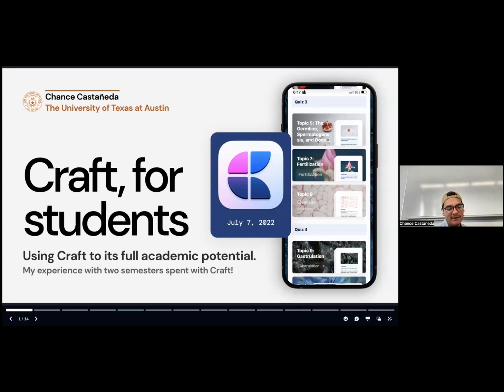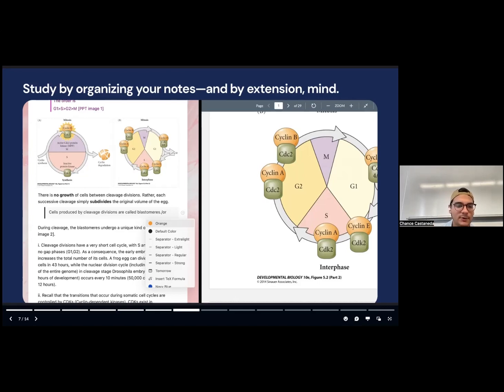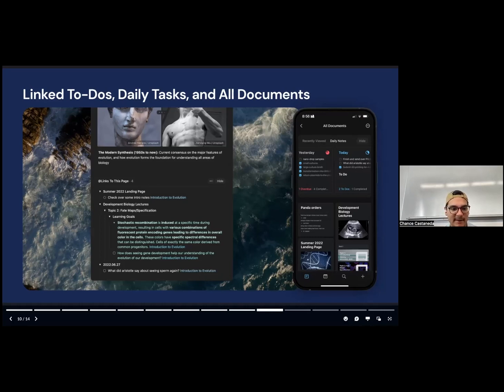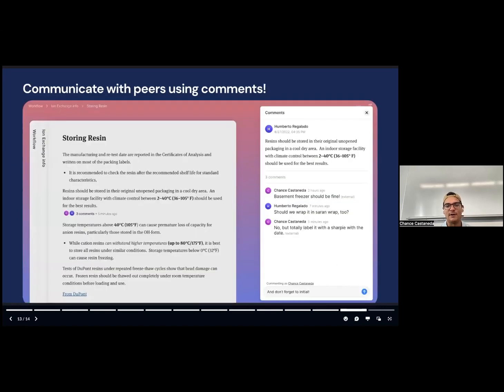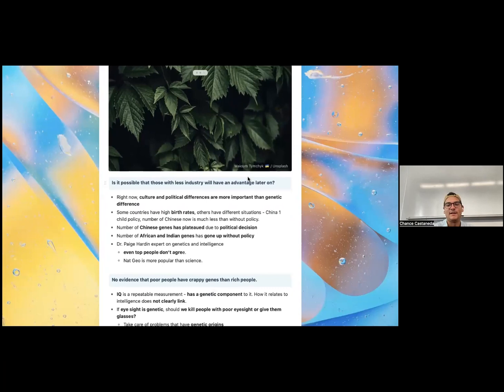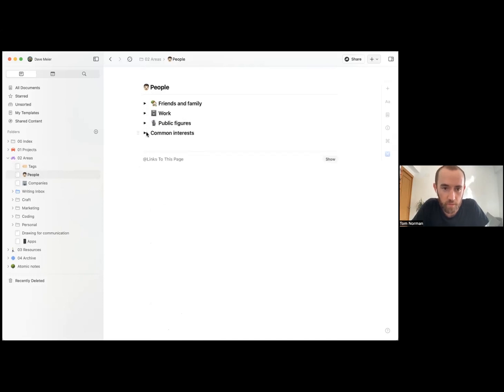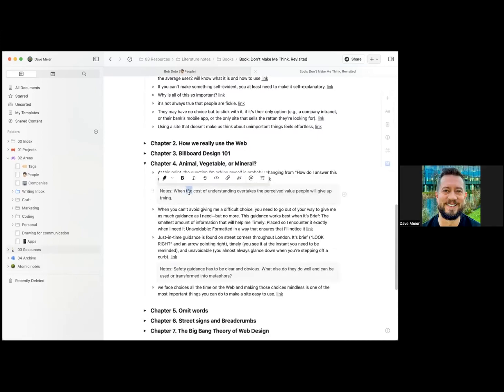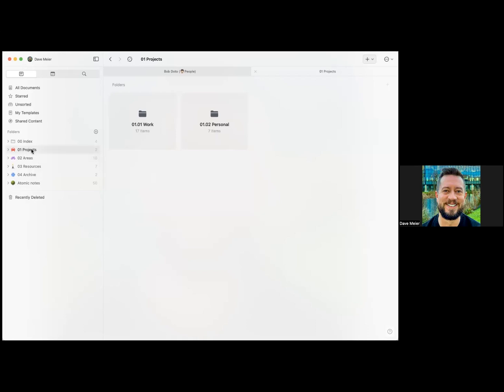How To Level Up Your Study Notes Using Craft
Get Craft Pro for FREE in this year's Back To School promotion.

Offer ends 30th September

As a student you can attend every lecture and read every book required, but unless you find a good way to capture and revise that information, it's very difficult to remember it.

Lucky for you Chance Castañeda, studying Evolutionary Biology at the University of Texas at Austin is here to show you the tips and tricks he's picked up over the past two semesters of using Craft.

Discover how Chance uses Craft to take his study notes using features like To-Dos, references and Daily Notes to take them to the next level.